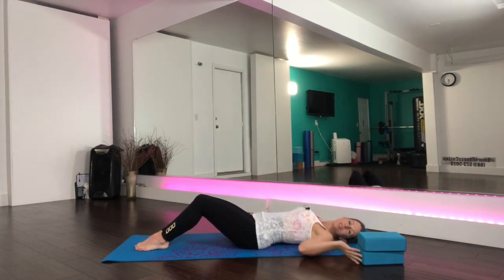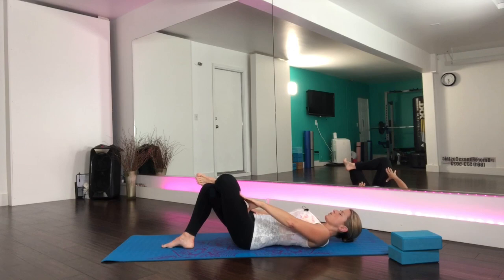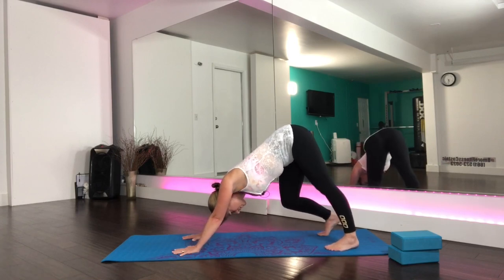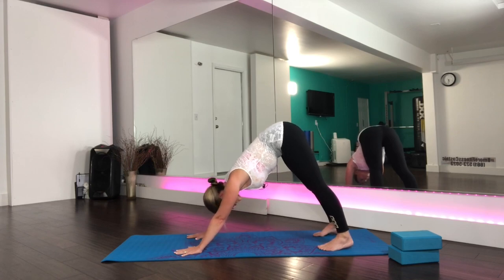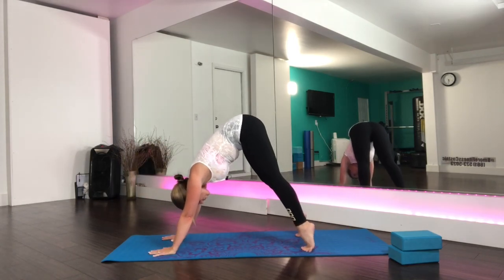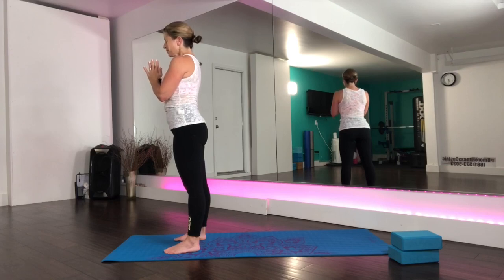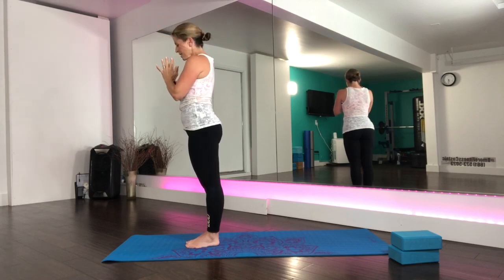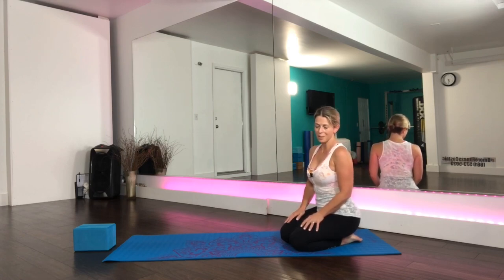Yoga (Intermediate) | Introducing the Flamingo Pose - 30 Minute Full Class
The Flamingo Pose is a new pose to me and one that I've been quite excited by. It is harder than it looks but by using these steps you will be able to try it.

In this practice we will also be doing half moon and sugar cane. Please remember to only do what feels good to you and rest if and when you need to.

Namaste.

By continuing with this workout, you agree to indemnify and hold harmless Bmore Fitness, its officers, employees, and contractors for any and all losses, injuries, or damages resulting from any and all claims that arise from your use or misuse of this content. Bmore Fitness makes no representations about the accuracy or suitability of this content. Use of this content is at your sole risk.